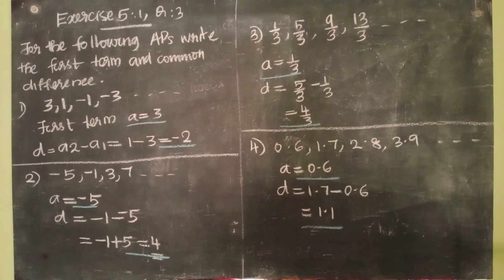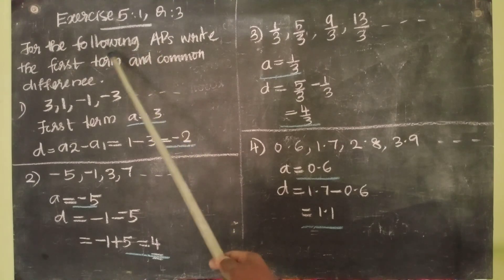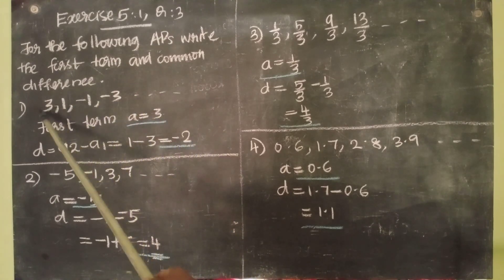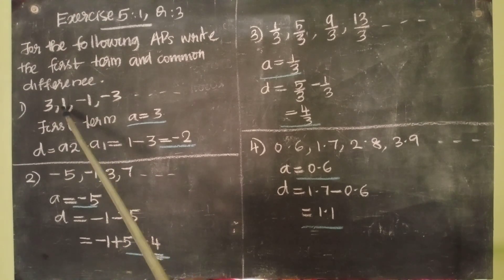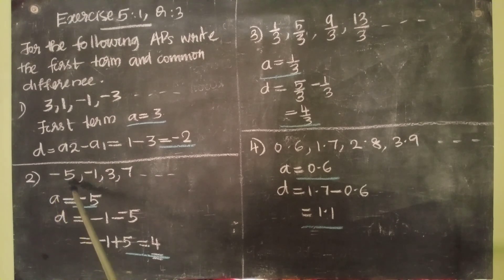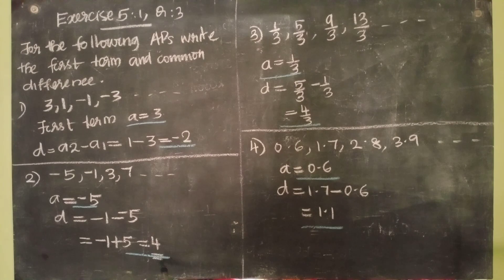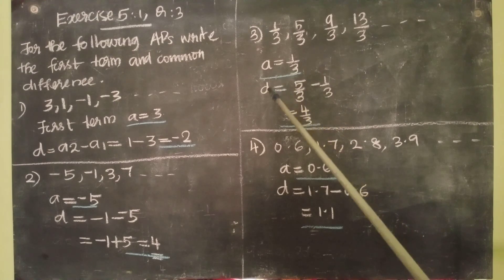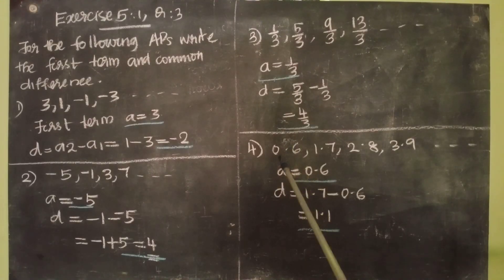Ch. 5 Arithmetic Progressions - Part 1.2 | Ex 5.1 Q:3 | CBSE/NCERT Class 10 Mathematics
Write the first term a and common difference d of the AP